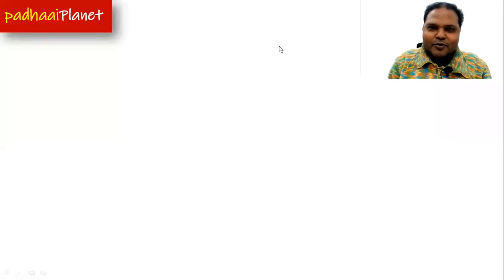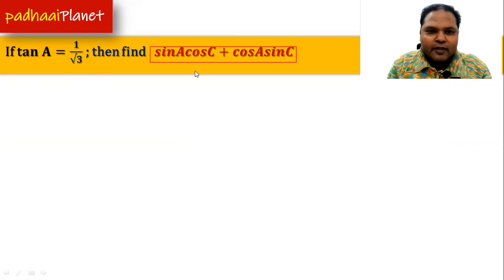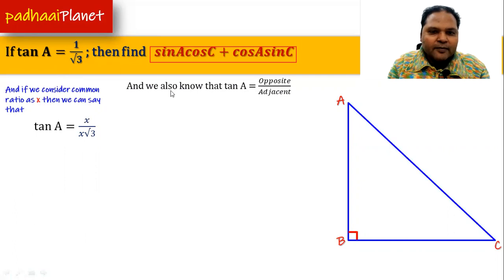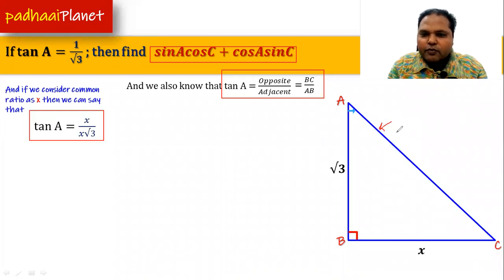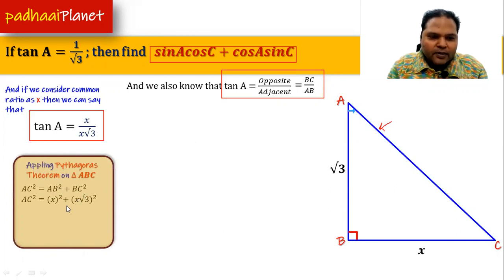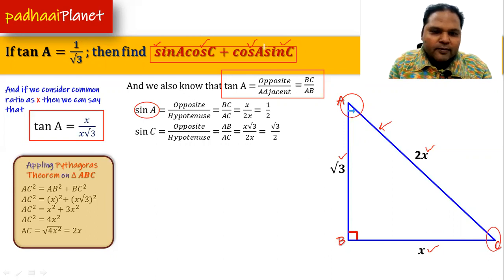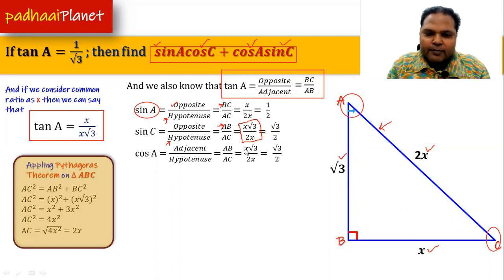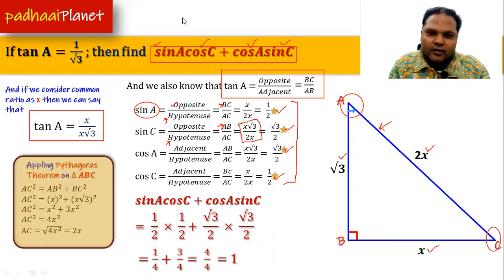If t𝐚𝐧 𝐀=𝟏/(√𝟑) ; then find 𝒔𝒊𝒏𝑨𝒄𝒐𝒔𝑪+𝒄𝒐𝒔𝑨𝒔𝒊𝒏𝑪